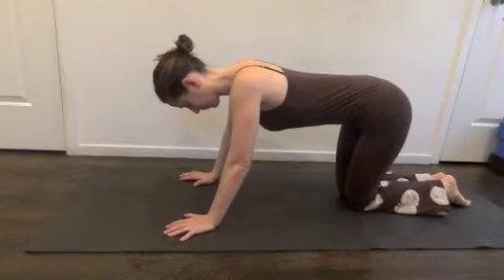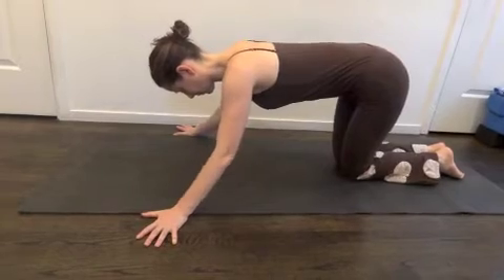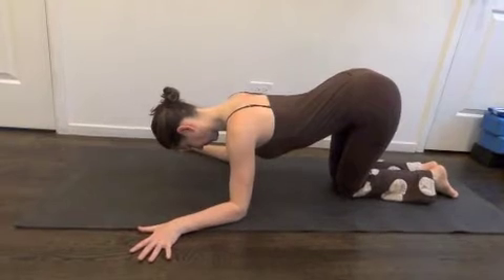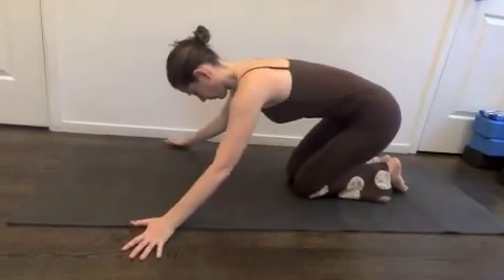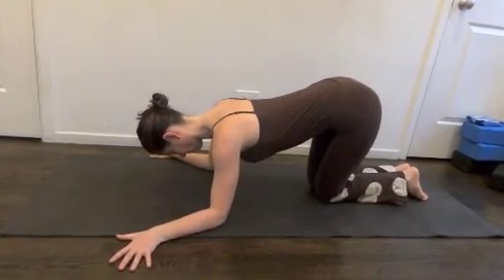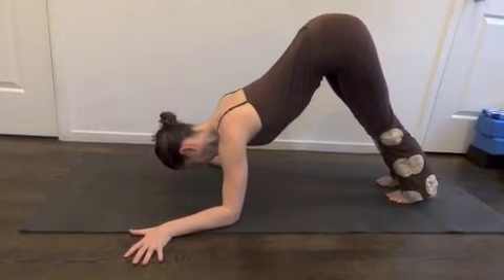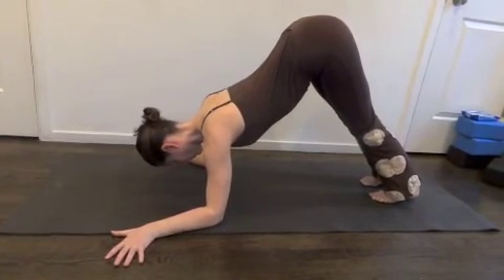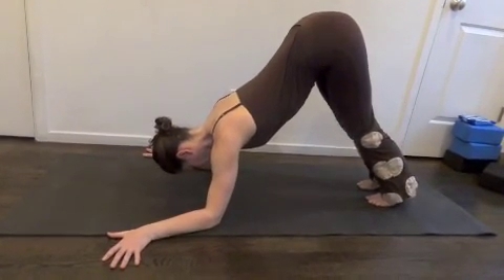Diagonalized Dolphin: an uplevel to traditional dolphin pose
Benefits:
- Will get your arms very strong
- Strengthens Serratus Anterior, arms and shoulders
- Opens chest and shoulders
- Helps heal Rotator Cuff injuries